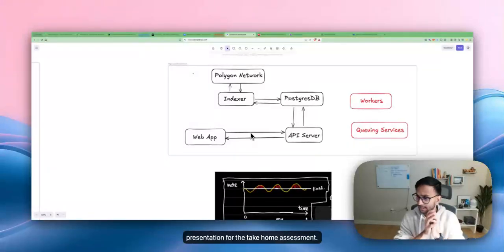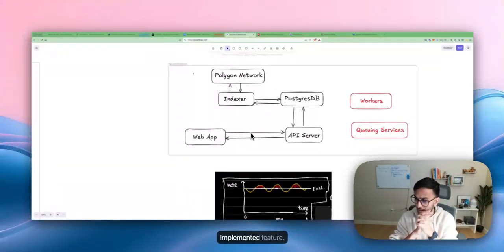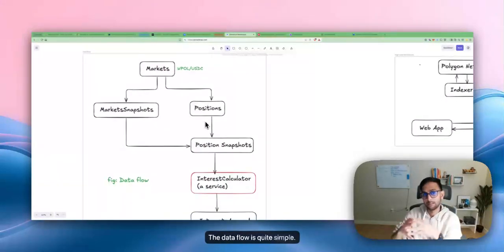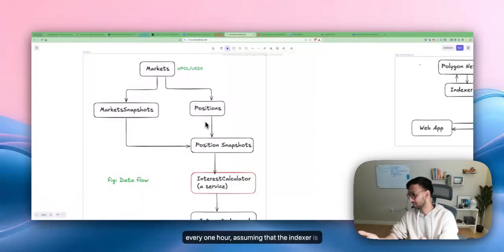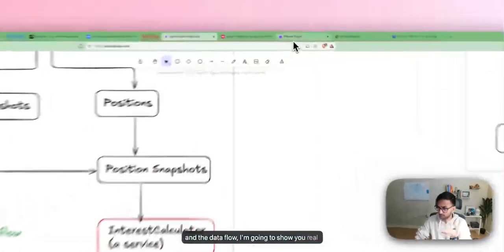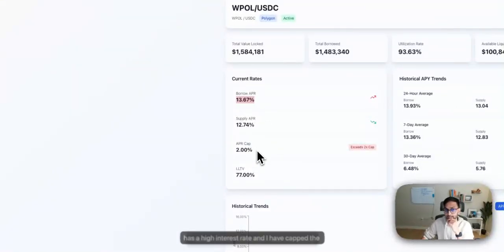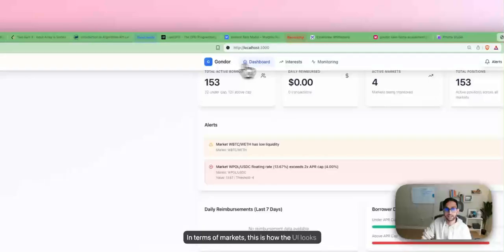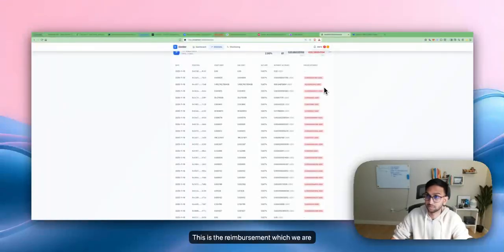How I built an APY calculator on Morpho Protocol? | GondorFi | Demo